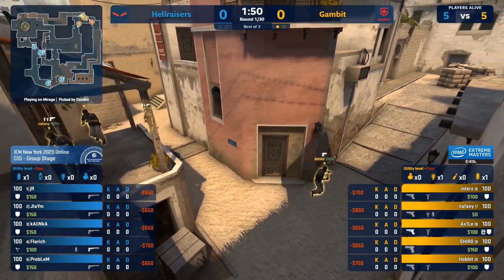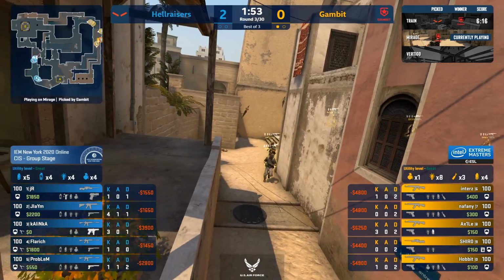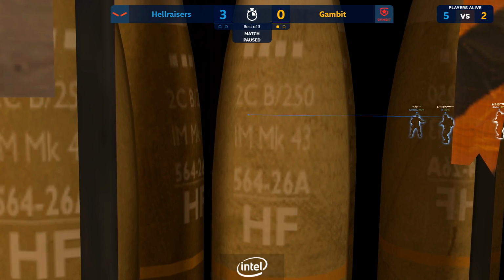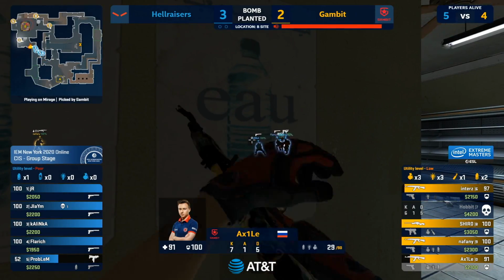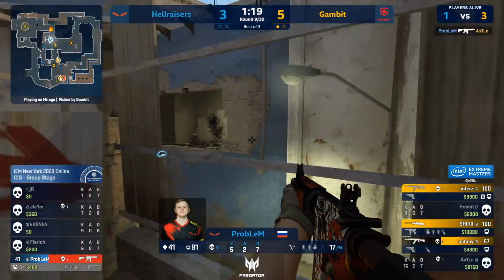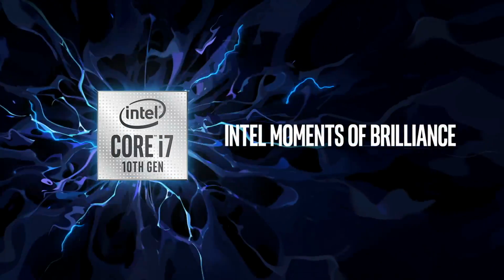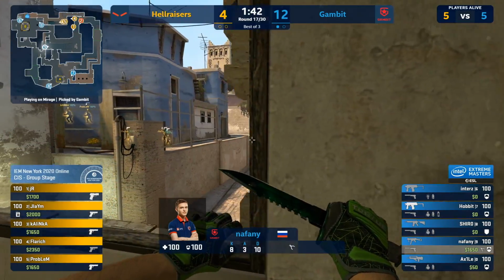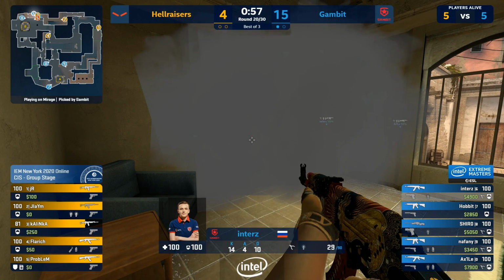CS:GO - Gambit vs Hellraisers [Mirage] Map 2 - IEM New York 2020 - Group B - CIS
All about the INTEL® EXTREME MASTERS New York 2020